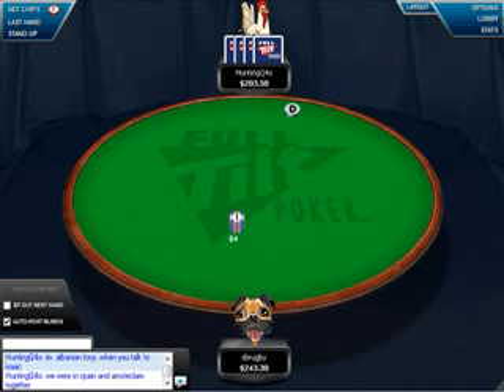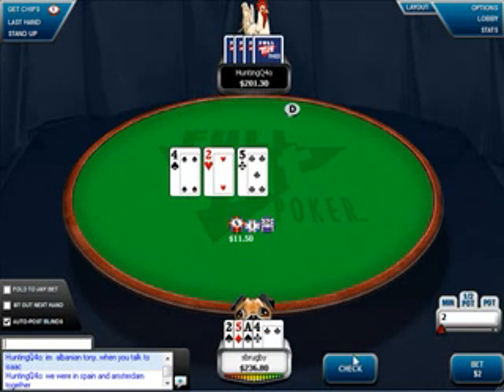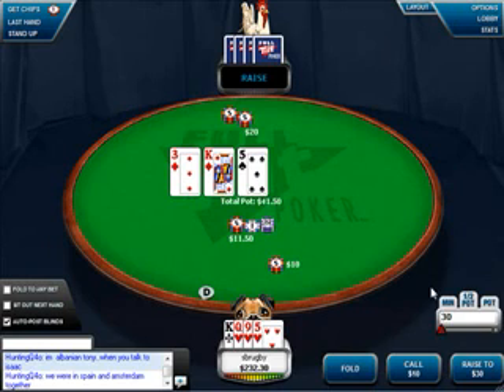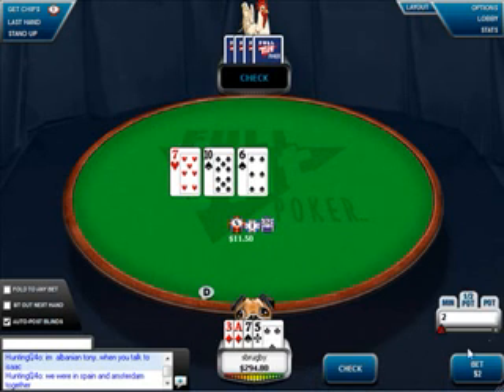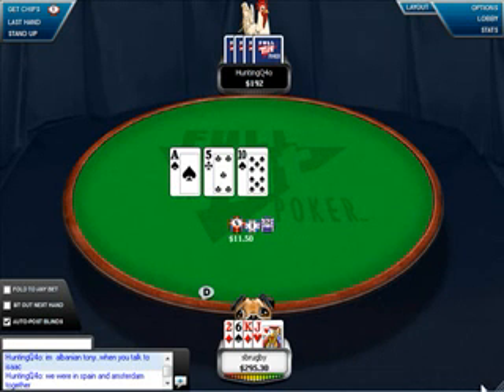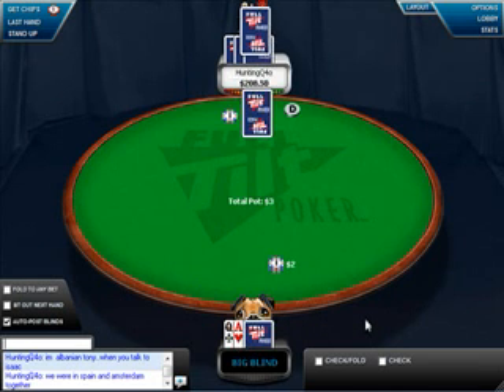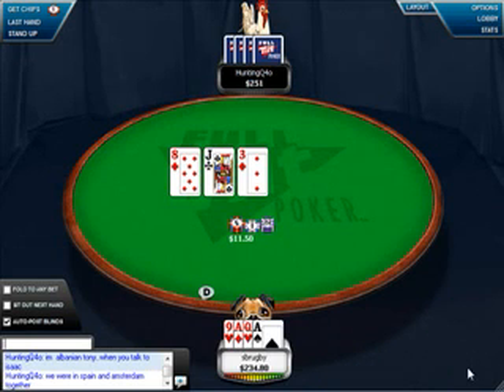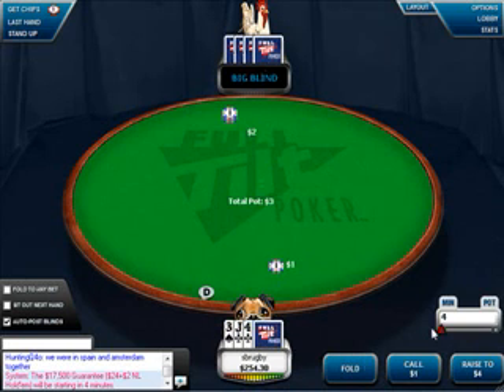Card Runners: Brian Townsend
Brian Townsend takes us through a heads-up Pot-Limit Omaha session on Full Tilt.